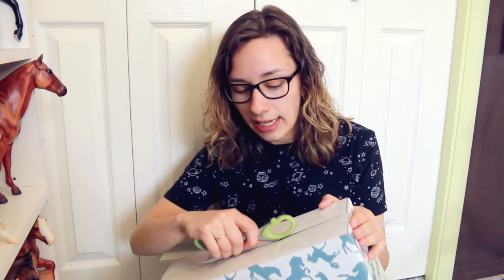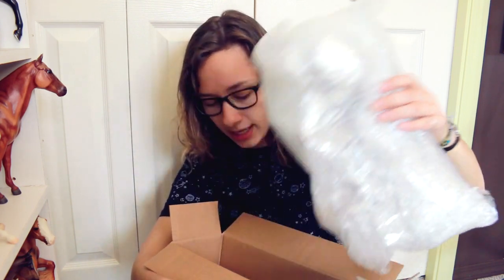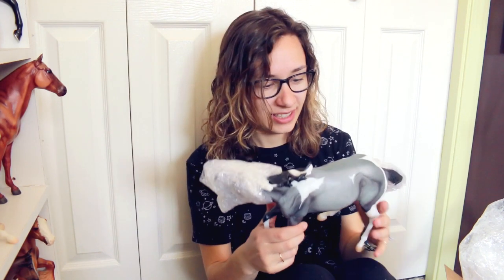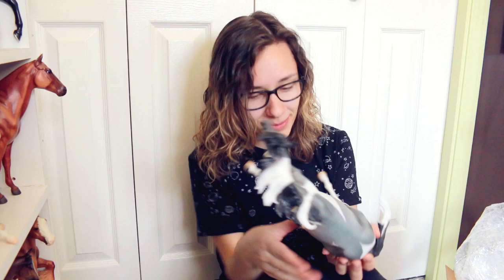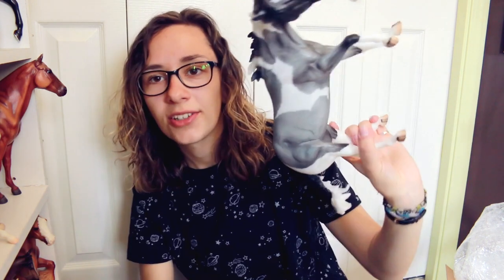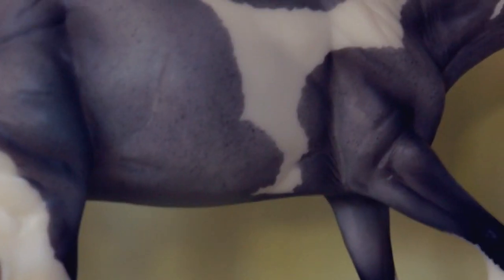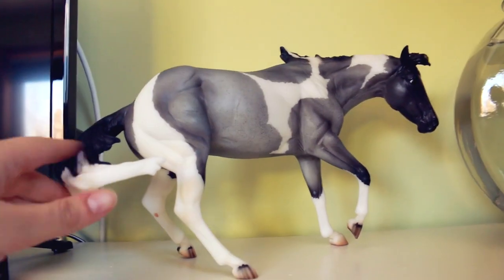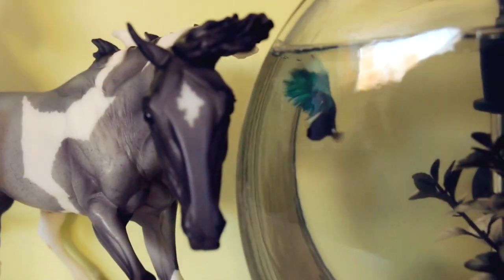BREYER Out of the Blue Collector Club Model UNBOXING and REVIEW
Model Horses•Customizing•Tutorials

• TOOLS •
3M Respirator Mask with Filters

Airbrush with Hose

1ounce is sufficient

MakeUp Brushes

Kneaded Eraser
Single
4-Pack with cases

Apoxie Sculpt
1 lb
4 lbs

Sanding Heads

Needle Files

Rust-Oleum Primer

Super Glue Liquid

Baking Soda

Assorted Sandpaper
220 Grit

Safety Glasses

Yellow Gloves

Latex Gloves

• SOCIAL MEDIAS •
• WEB •